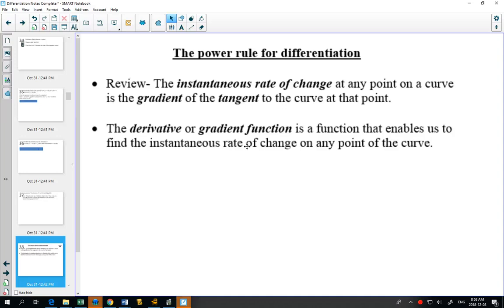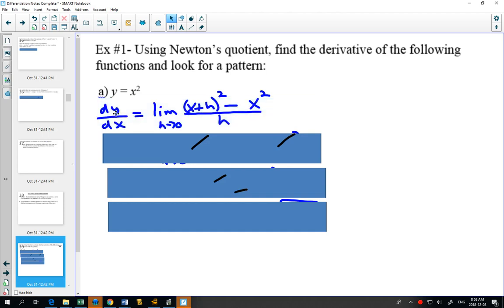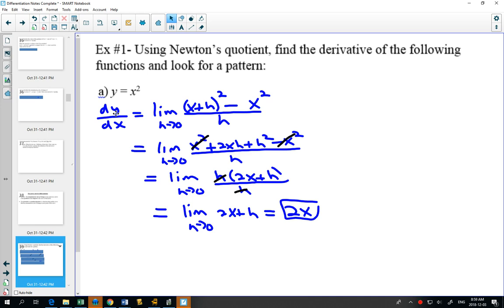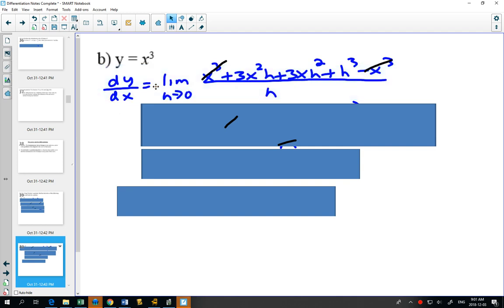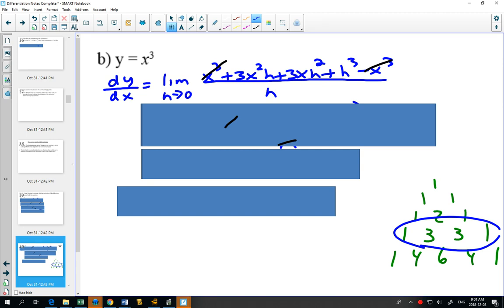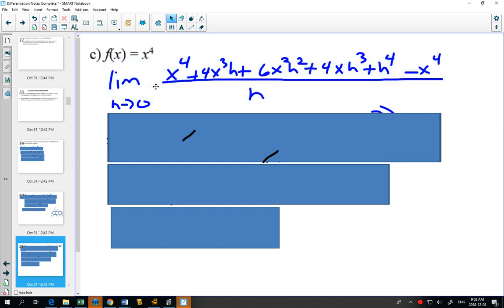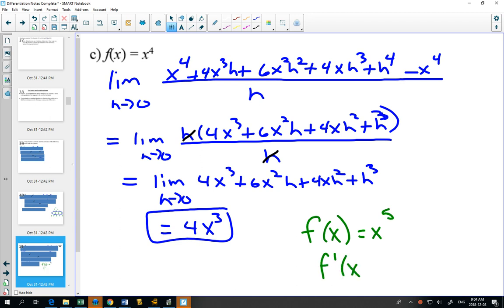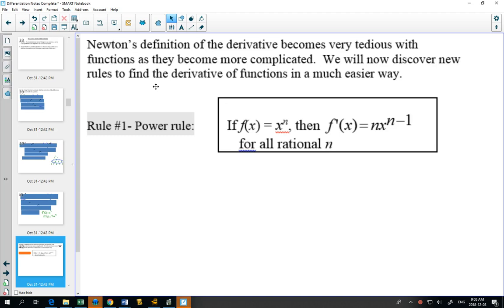42IB The Power Rule